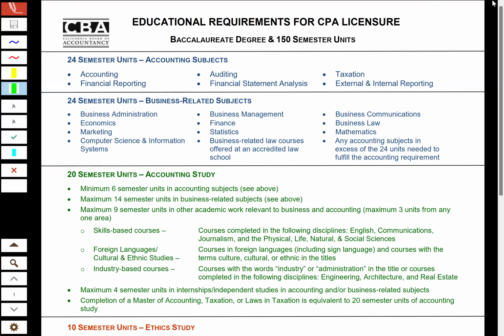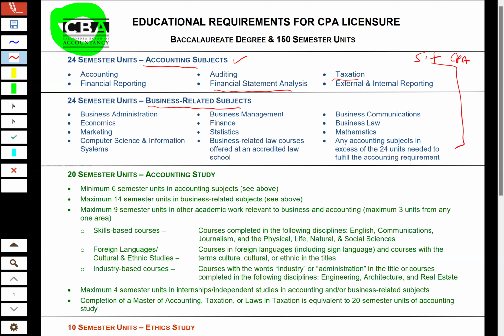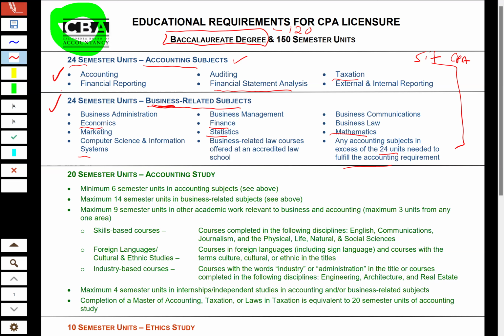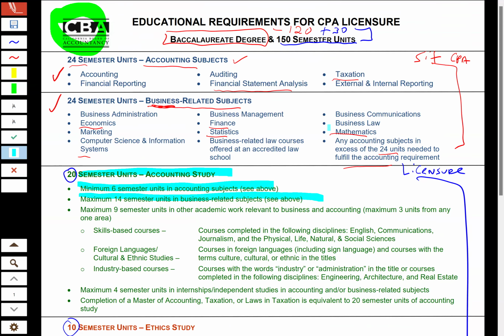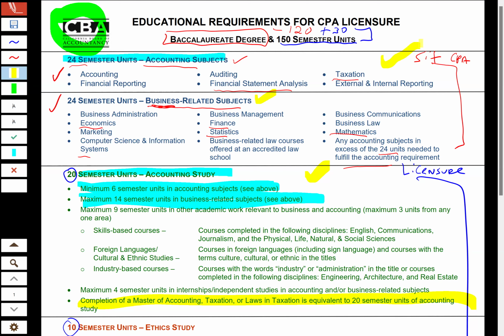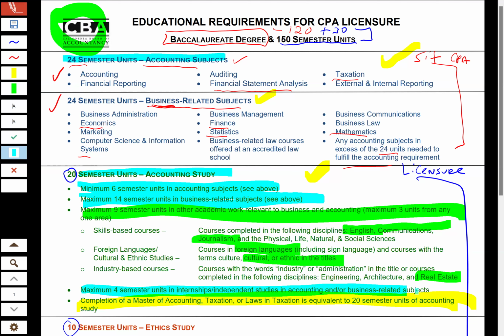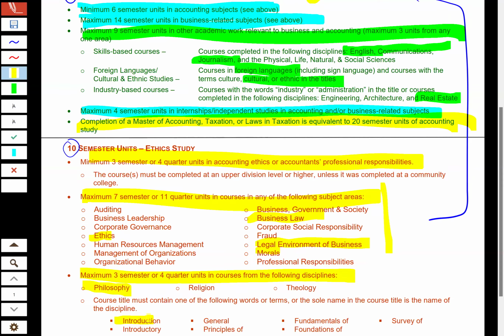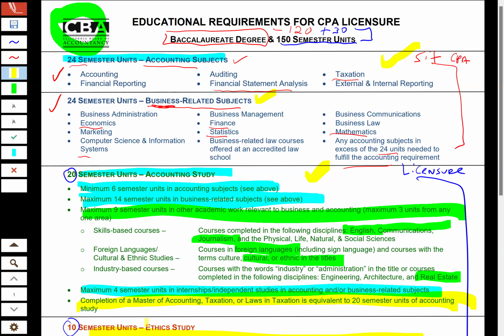CPA Tip Sheet Discussion